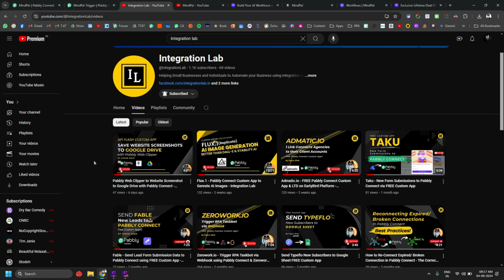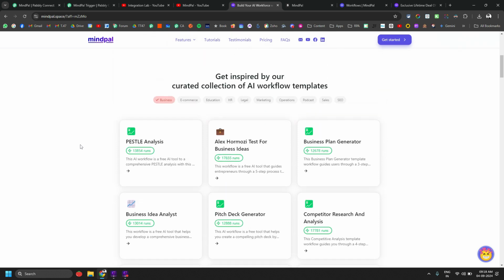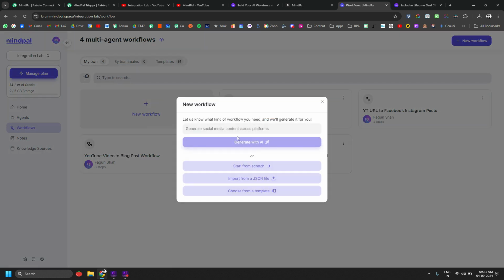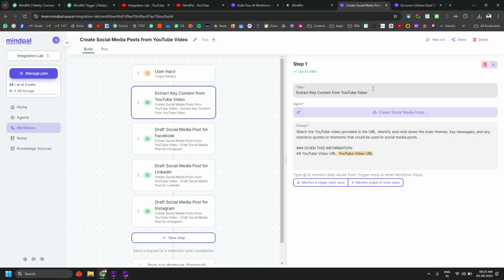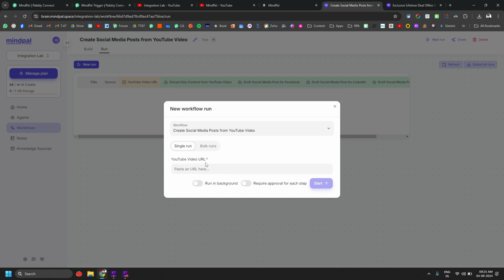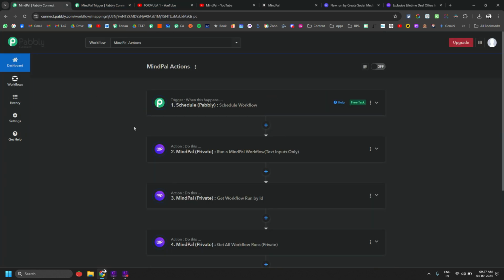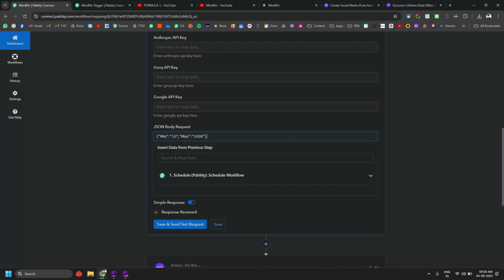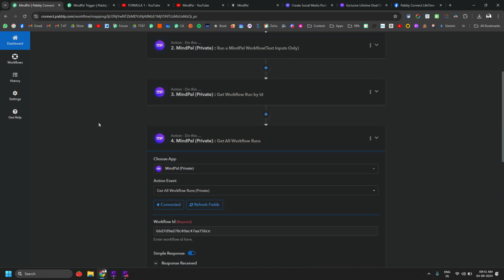MindPal - Create AI Workflows with Knowledgebase & Internet Access - Pabbly Connect Custom App